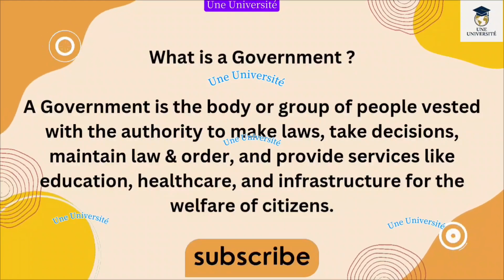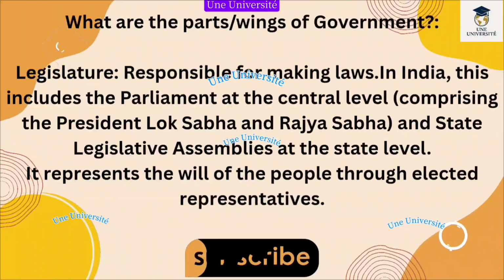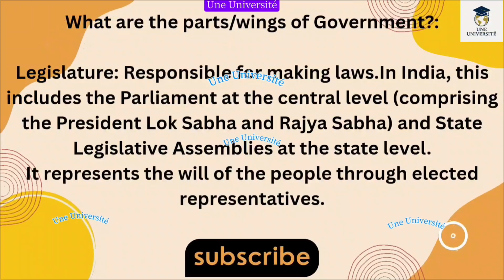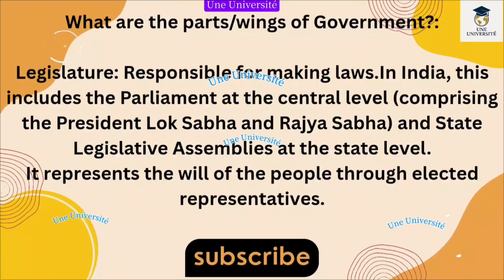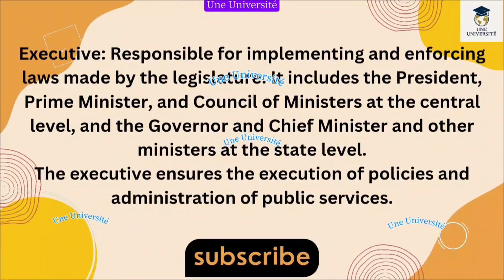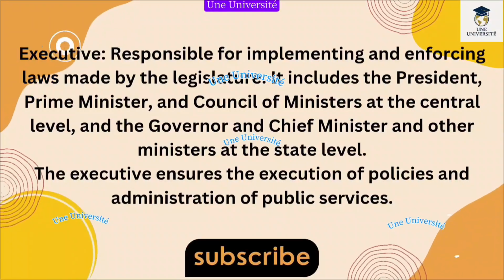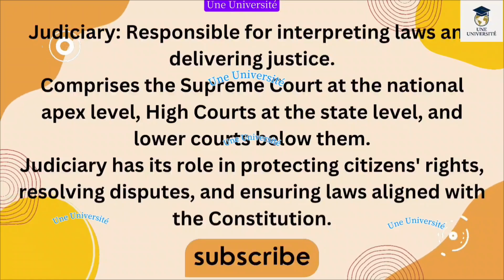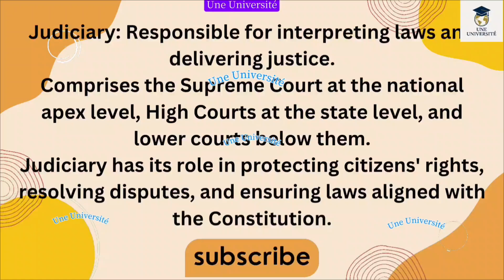Indian polity basics for beginners | IAS/PCS/SSC Exams Aspirants | Conceptual Clarity | Bilingual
Welcome to Une Université's Polity Basics Class for Beginners – your trusted starting point for mastering Indian Polity for Civil Services Examinations!
This bilingual course (English & Hindi) is specially designed for UPSC, State PSC, and other competitive exam aspirants who want a clear and conceptual understanding of Indian Constitution, Governance, and Political System.

Whether you're just starting your preparation or want to strengthen your foundation, this class covers all key topics in a simple, engaging, and exam-oriented manner.

What you'll learn here:

Basics of the Indian Constitution

Target Audience: UPSC, State PCS, SSC, NDA, and all civil services aspirants